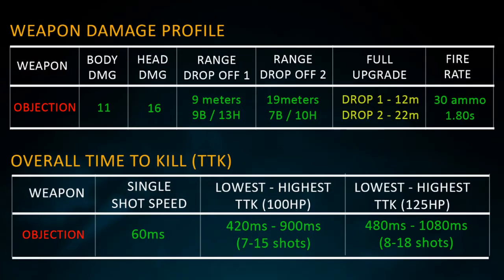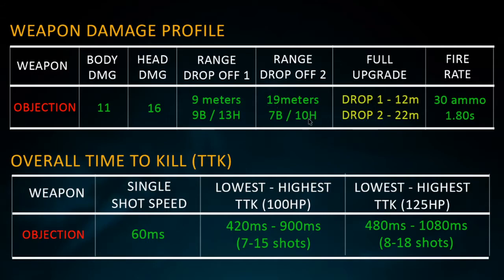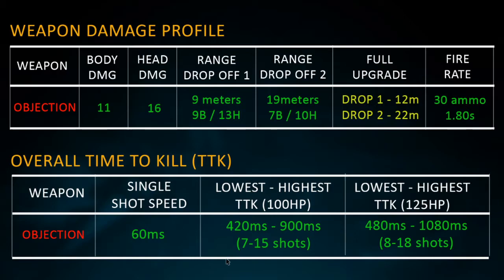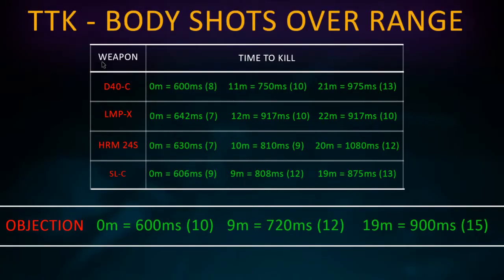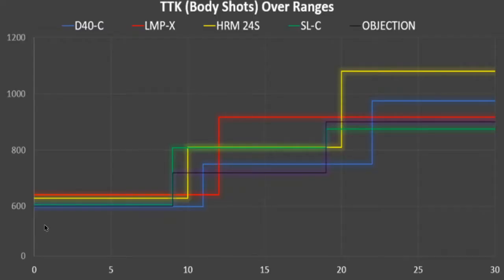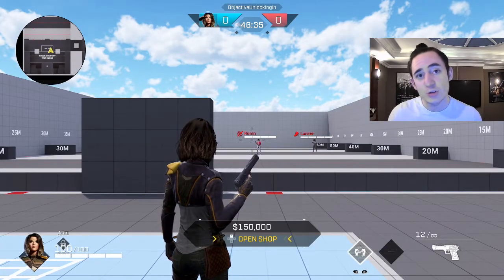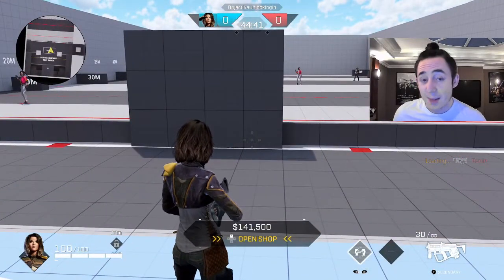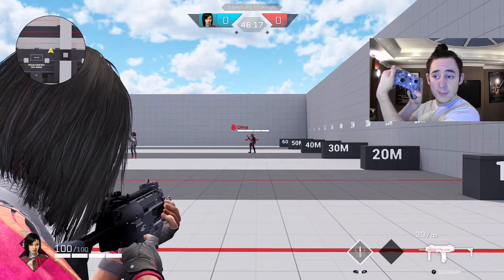NEW SMG BREAKDOWN - TESTED - DAHLIA'S SMG - Rogue Revealed (Rogue Company - Guides and Tips)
Wondering why Dahlia is able to melt people so fast with her new SMG? Well in this video I go over the stats, damage, TTK and Recoil of the new SMG - The Objection!

Welcome back to another weapon breakdown, now adding the New SMG - The Objection (Exclusive to Dahlia) to the statistics for this class of weapon! People have been claiming how OP this weapon is and so I have crunched the numbers and tested exactly how strong this weapon is in terms of the usual metrics and compared it to the other weapons within the SMG class!

It... Is... STRONG! Almost no recoil and an incredibly fast fire rate / TTK - this weapon will almost certainly see a nerf in the coming future - use it while its still strong and slay through lobbies!

If you want to see LIVE gameplays from me including competitive gameplays such as Scrims and Tournaments then follow me - we are really active in chat and love hanging out or answering you Rogue Company Questions!

Twitter is a fantastic place to keep up to date with me, my content and my thoughts on the latest Rogue Company news

Discord is where my community really comes together to hang out and support eachother, particularly other creators who want to grow their channels in any game.